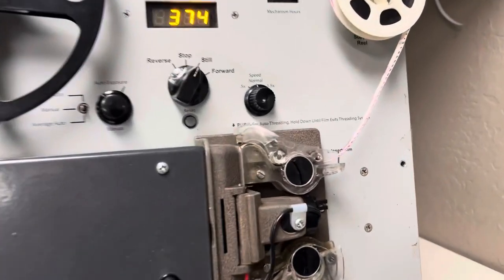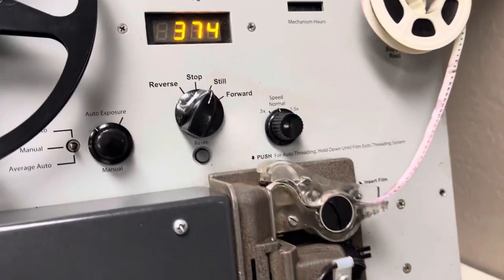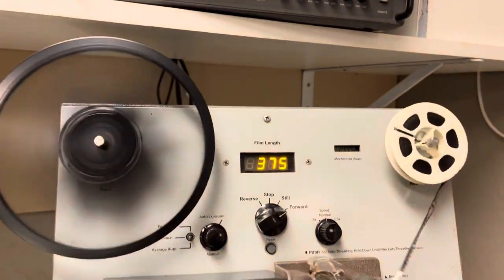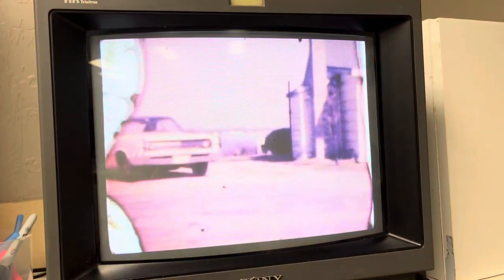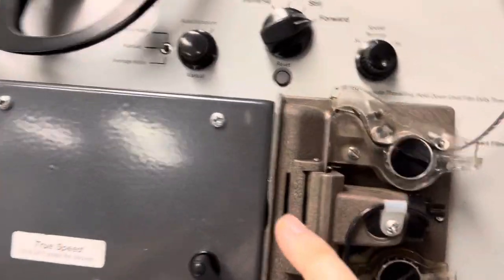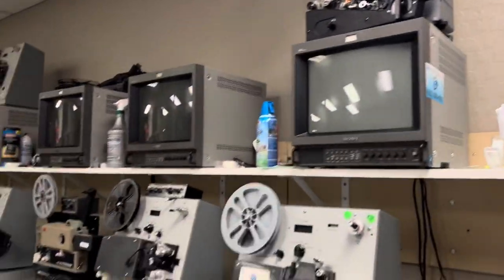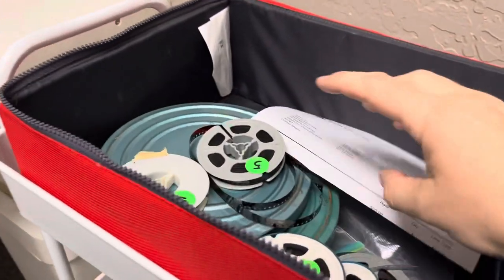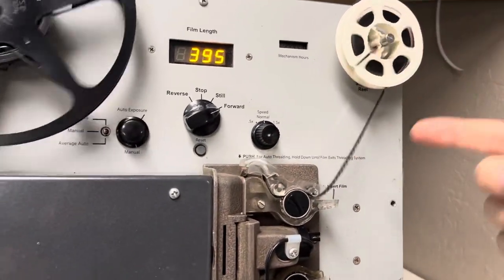Water Damage 8mm Movie Film Transfer to Digital using Tobin Cinema System TVT-8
Water Damaged 8mm Movie Film Transfer to Digital using Tobin Cinema System TVT-8. Some 8mm movie filmed that has been either in a flood hurricane, basement flood, who knows, but it is damaged on the first 5 feet and the last 5 feet and being transferred successfully by Got memories using Tobin cinema system equipment.
If you have 8mm movie film film that has been in a flood, most companies will turn it away and say nothing can be done, but at Got Memories we do the best we can to bring out any images that are on the film. For a quote or questions, call or text 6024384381 gotmemories.com